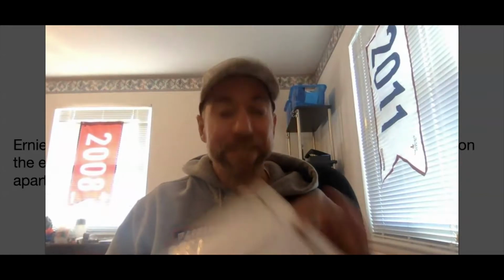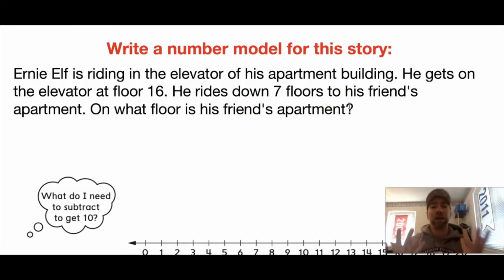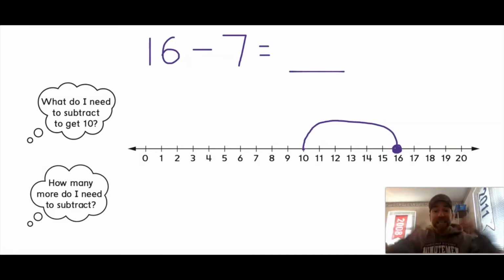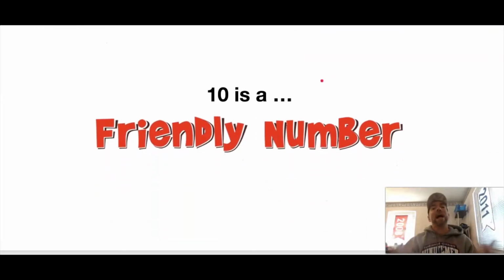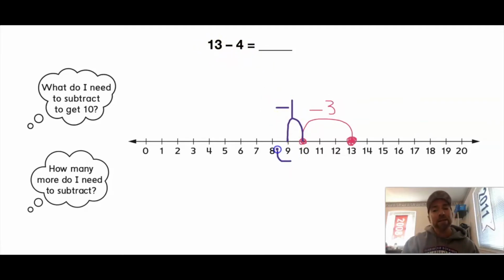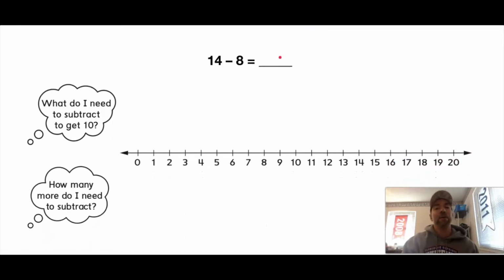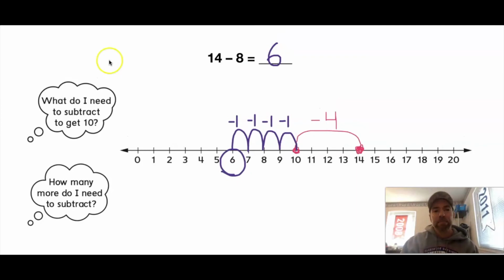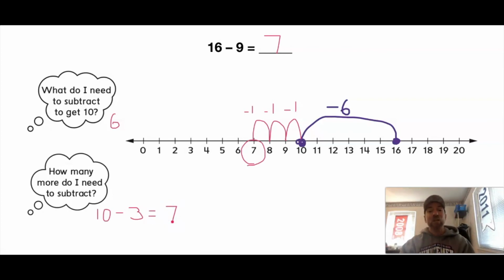Grade 2 Lesson 3.9 Going-Back-Through-10 Strategy for Subtraction